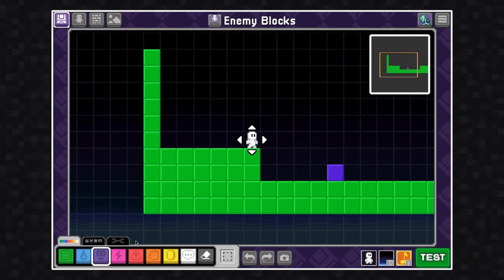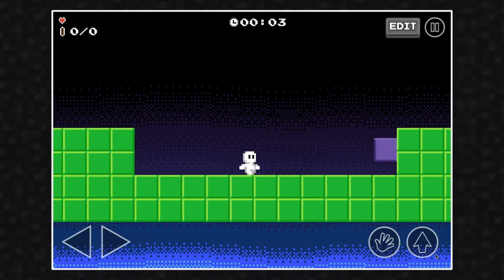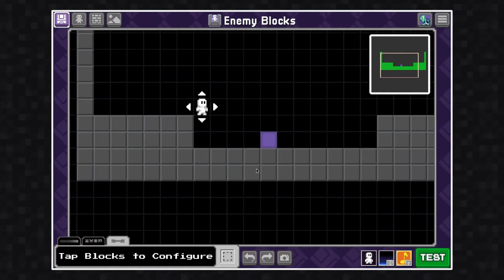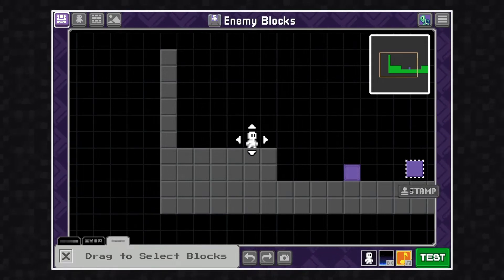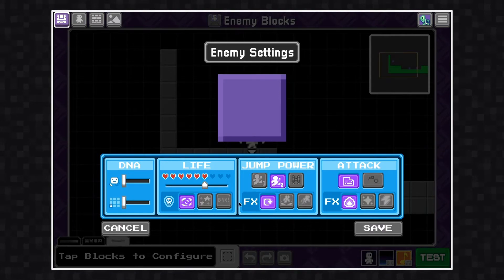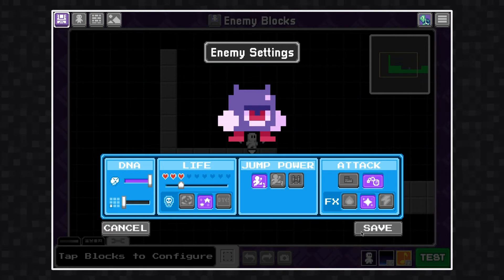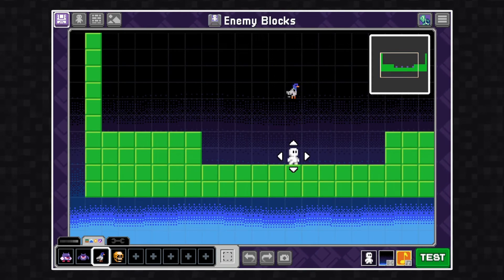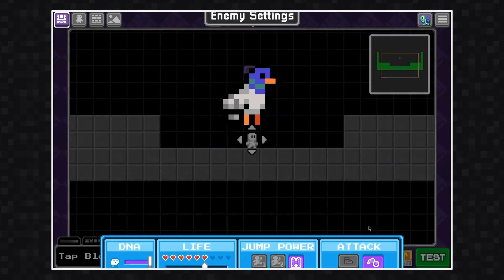Bloxels 2.0 Tutorial | Configuring Enemies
Learn how to customize & configure enemy abilities